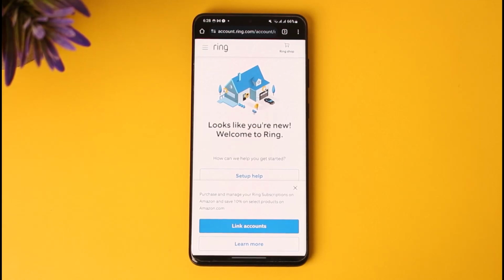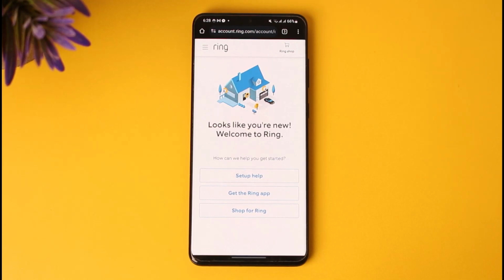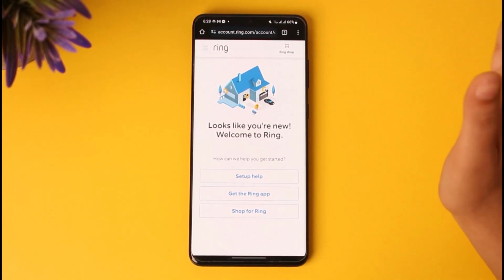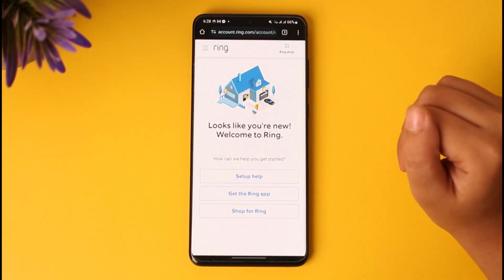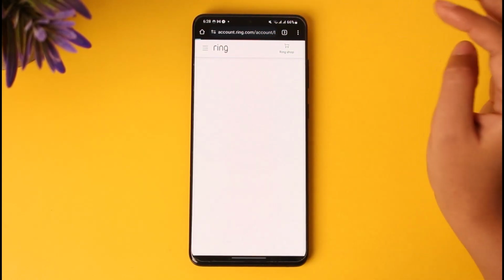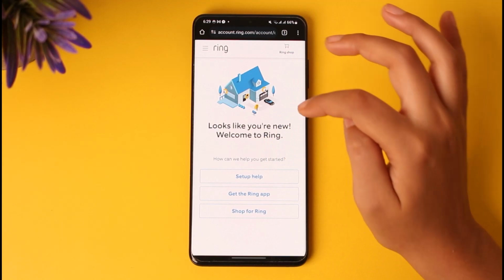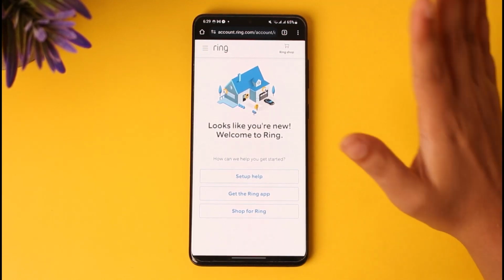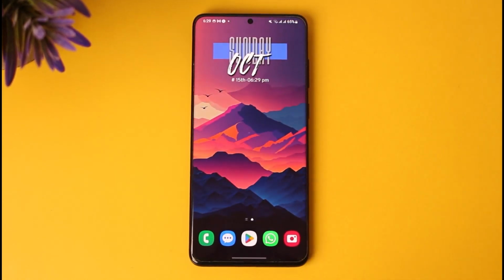Ring How to Cancel Subscription !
In this tutorial, I will guide you on how you can easily cancel subscription on Ring by following some easy steps.
0:00 Intro
0:14 Access browser
0:27 Cancel subscription
1:10 Conclusion